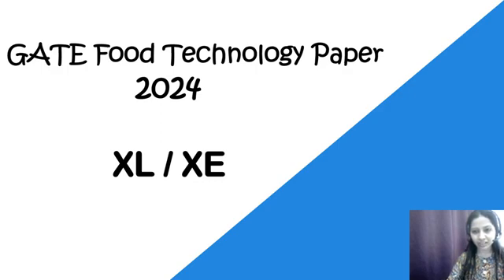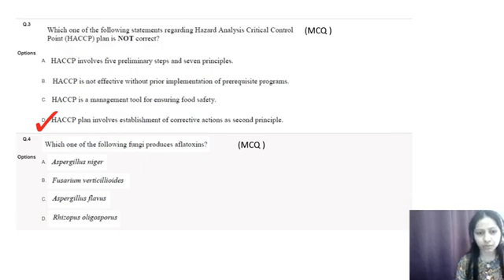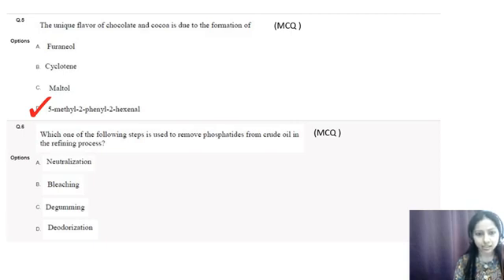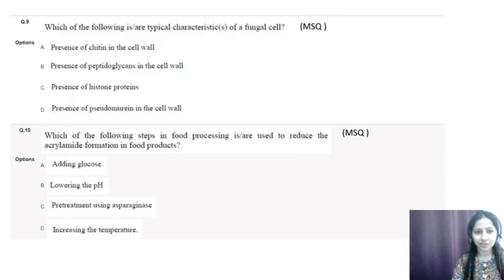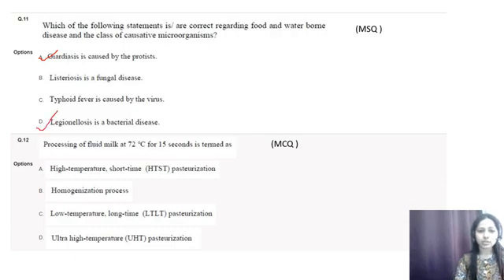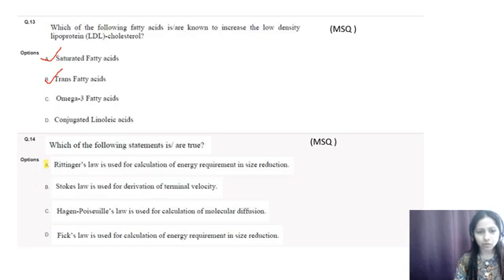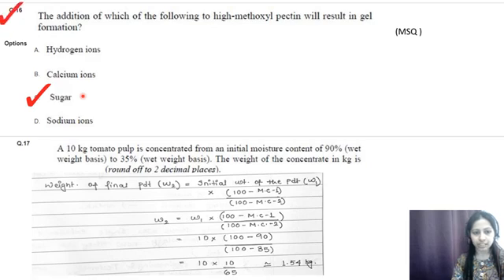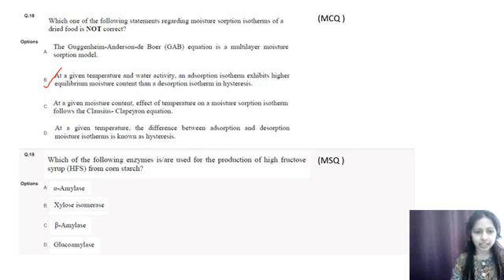Previous Year Question GATE XL / XE Food Technology | Food Engineering